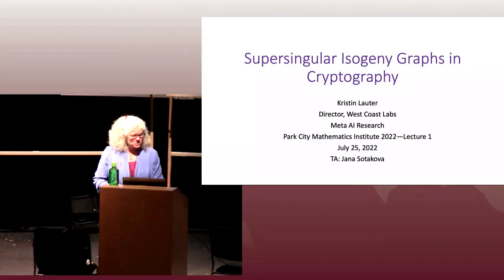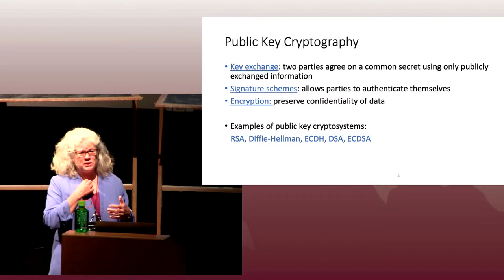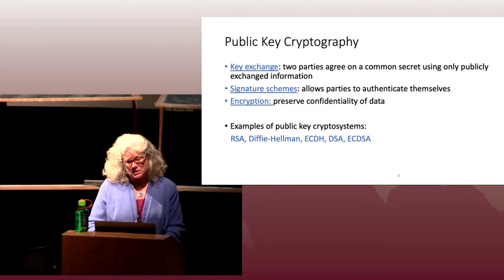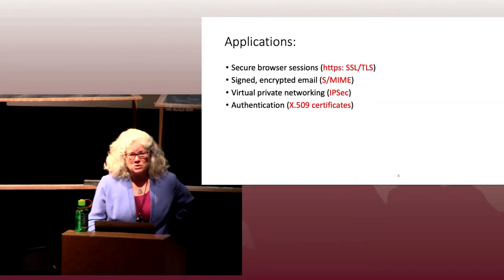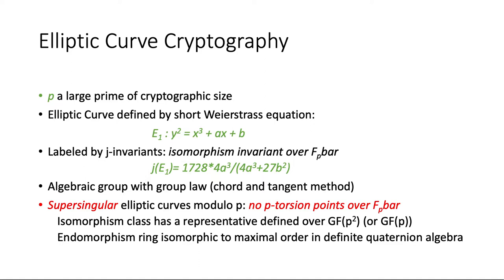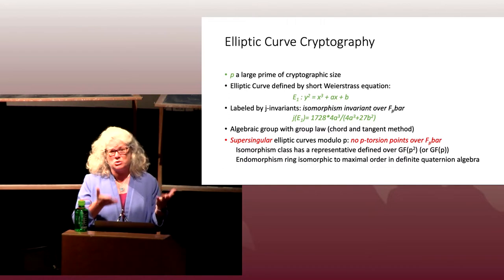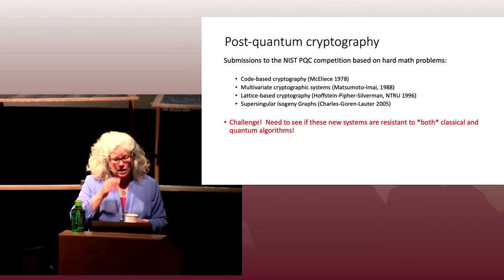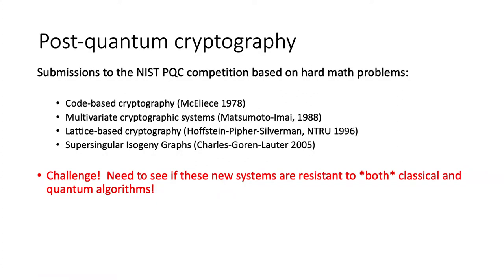Pt.1 Supersingular Isogeny Graphs in Cryptography | Kristin Lauter, Meta (Facebook)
With the advent of quantum computers, the mathematical community is under urgent pressure to work on proposing and attacking new hard problems for use in cryptography, which are not already broken in polynomial time by a quantum computer. Supersingular Isogeny Graphs were proposed for use in cryptography in 2006 by Charles, Goren, and Lauter. Supersingular Isogeny Graphs are examples of Ramanujan graphs, which are optimal expander graphs. These graphs have the property that relatively short walks on the graph approximate the uniform distribution, and for this reason, walks on expander graphs are often used as a good source of randomness in computer science. But the reason these graphs are important for cryptography is that finding paths in these graphs, i.e. routing, is hard: there are no known subexponential algorithms to solve this problem, either classically or on a quantum computer. For this reason, cryptosystems based on the hardness of problems on Supersingular Isogeny Graphs are currently under consideration for standardization in the NIST Post-Quantum Cryptography (PQC) Competition. This course will introduce these graphs, the cryptographic applications, and the various algorithmic approaches which have been tried to attack these systems.